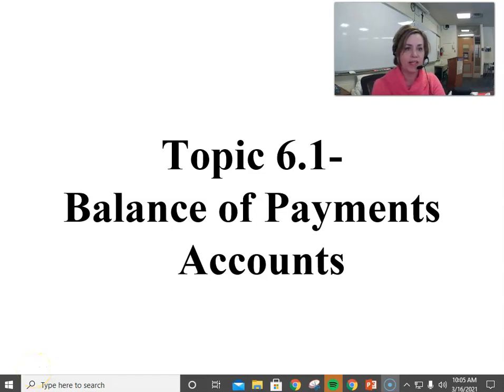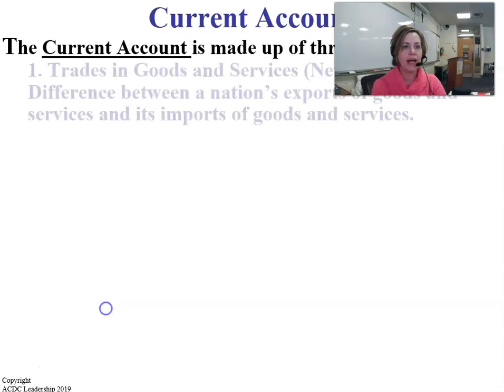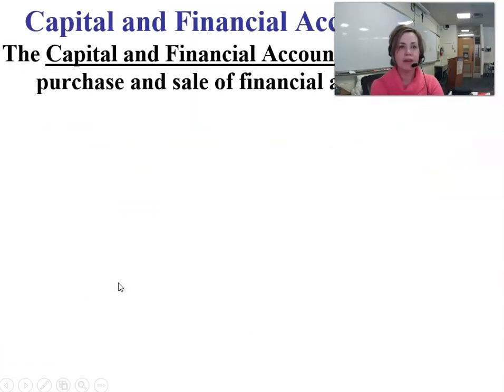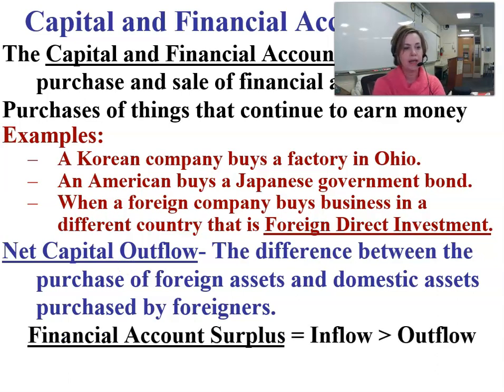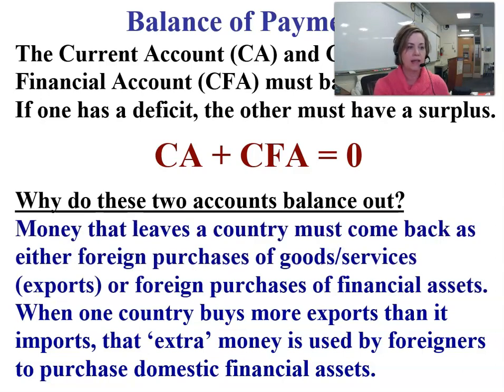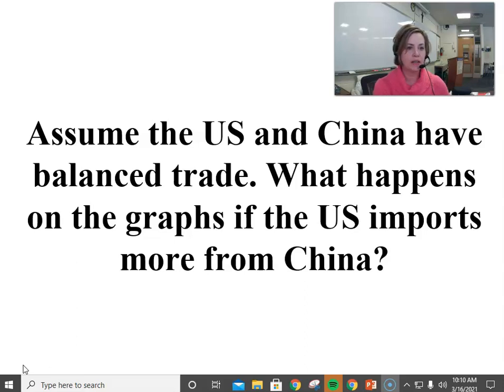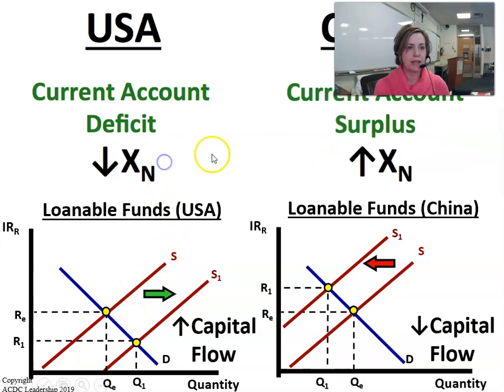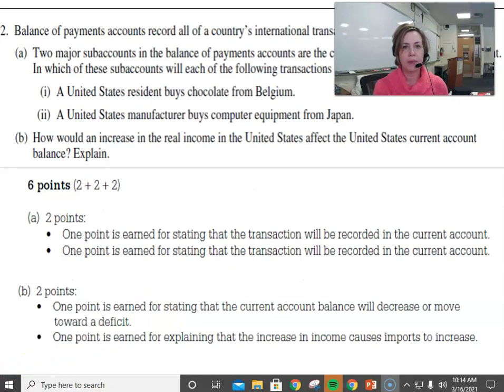Balance of Payments Accounts